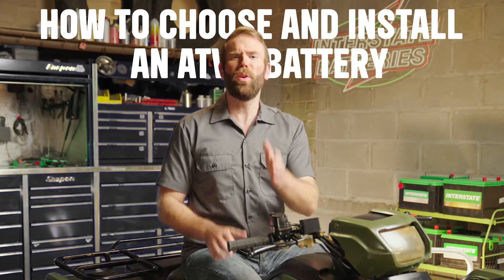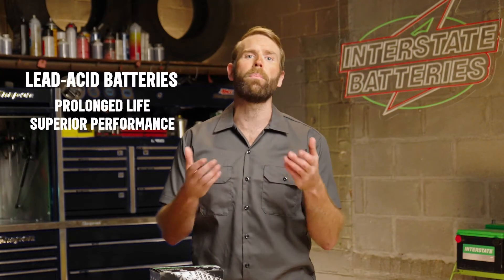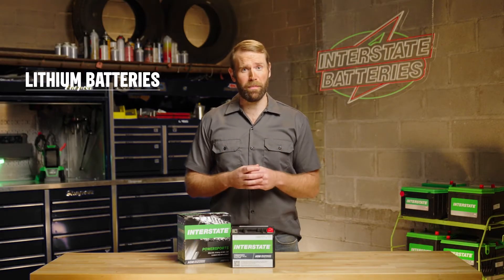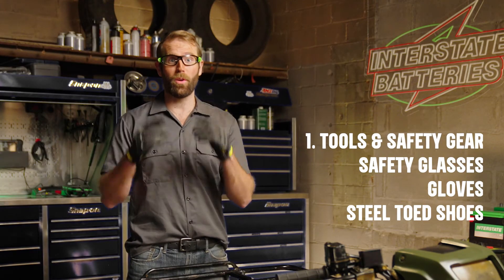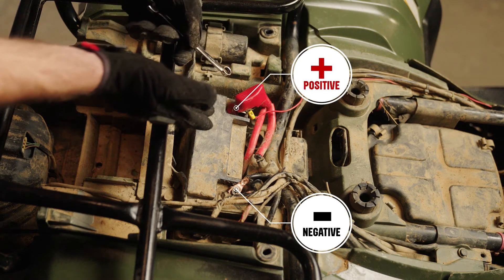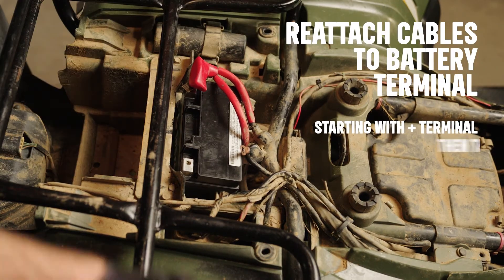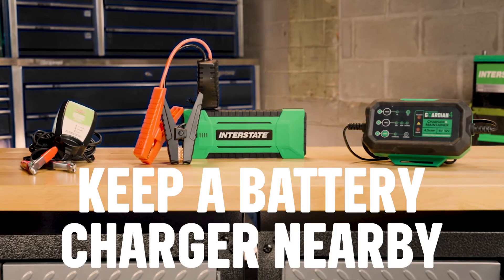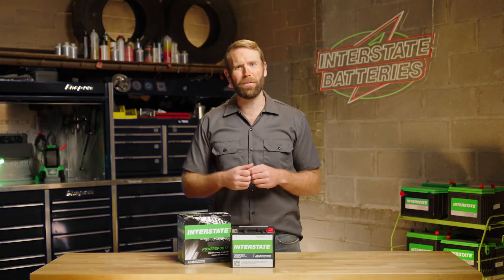How to Choose and Install an ATV Battery | Interstate Batteries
One of the most important parts of your ATV is the battery, and choosing the right one will affect the precision of your vehicle. In this video, learn how to choose the right ATV battery for your machine, and how to install it yourself! This video covers conventional lead-acid batteries, AGM batteries, and Lithium Ion batteries for your ATV, as well as the pros and cons of each and how to replace an ATV battery yourself.

Contents of this Video:

00:00 - [ Intro - Types of ATV Batteries ]
00:14 - [ Lead-Acid ATV Batteries ]
00:37 - [ Lithium ATV Batteries ]
00:52 - [ How to Install Your ATV Battery ]